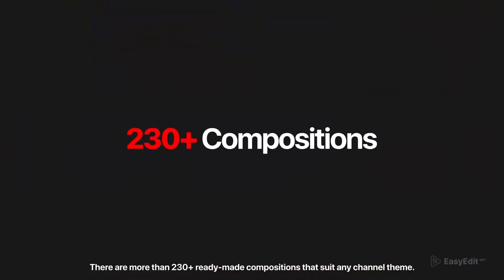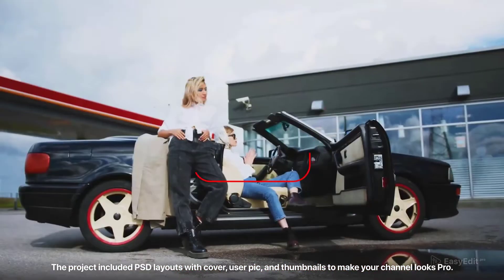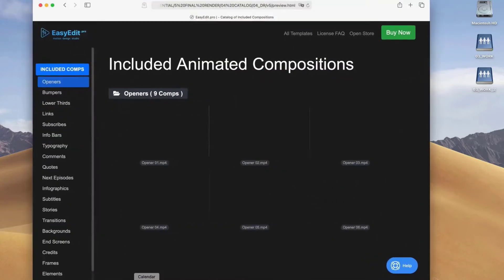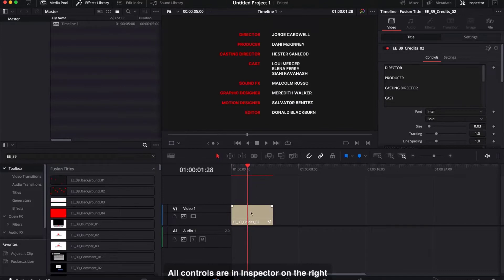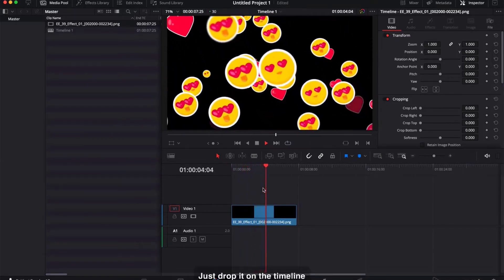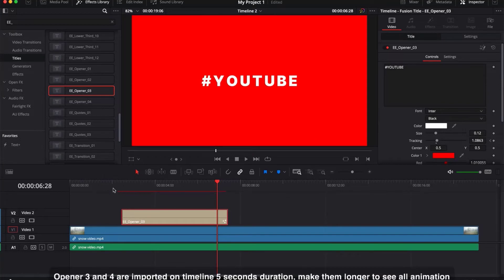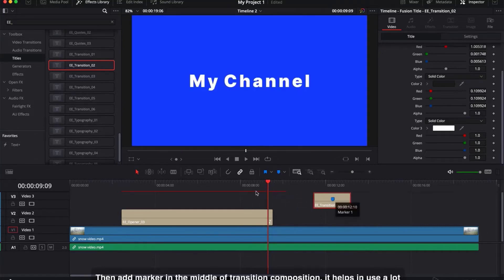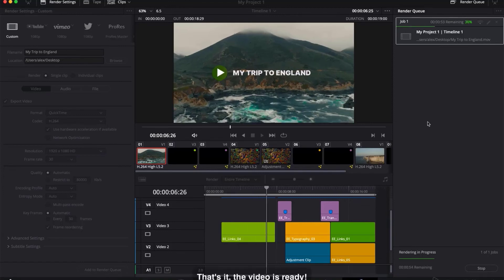DaVinci Resolve YouTube Essential Templates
Hey, YouTubers!

We’ve prepared for you a big channel design pack which contains more than 450 elements and makes your content look more professional!

It’s a good chance for any vlogger to make YouTube channel stylish and unforgettable. This YouTube design pack will save your time so you can focus on the content!

All future UPDATE will be FREE for you!

~CHAPTERS~

00:00 Introduction
03:06 Pack Overview
04:02 Pack Installation
05:06 SoundFx
05:48 Stickers and Effects
06:24 Customization
08:09 Openers and Transition
10:18 Rendering

Requirements
- DaVinci Resolve 18 and above
- Resolution 1920×1080 and 4k (3840×2160)
- Frame rate 24,25,30 and 50 fps

Why Choose It?
- Your personal library for making YouTube channel more stylish
- Html and gif previews for all scenes
- Works without any plugins
- A few clicks installation
- Video Tutorial how to use in DaVinci Resolve
- Well organized and easy can be customized
- Huge controls like color positions
- Smooth animations
- Free fonts
- Easy duration control
- All colors are editable
- Free updates & support
- Works with ANY font
- More than 450+ compositions
- Easy to use even if you are a Beginner
- Fully Customizable
- Fast Render

That You Can Use In Your Youtube Videos, Websites, eBooks, Emails, Facebook Ads & More!